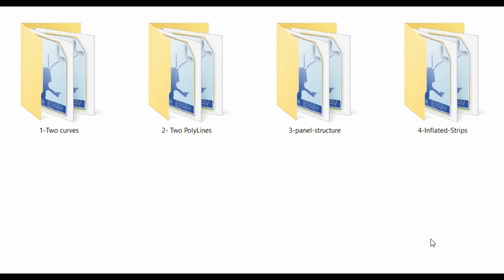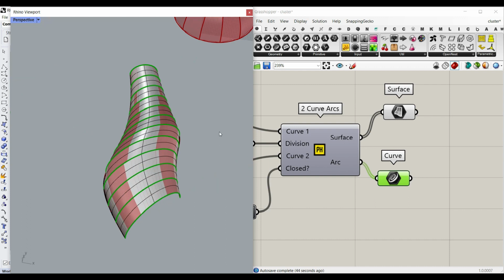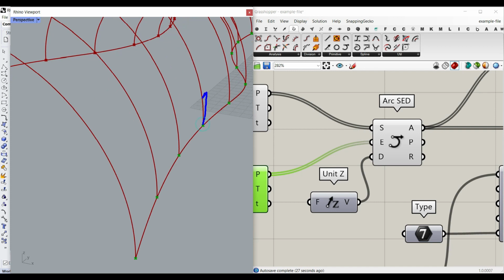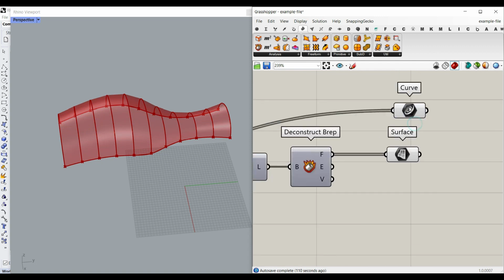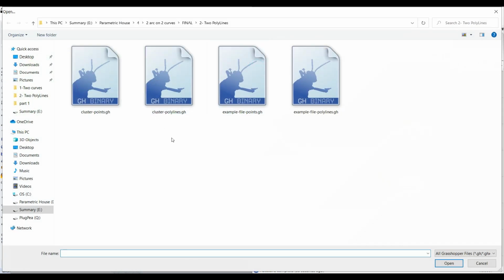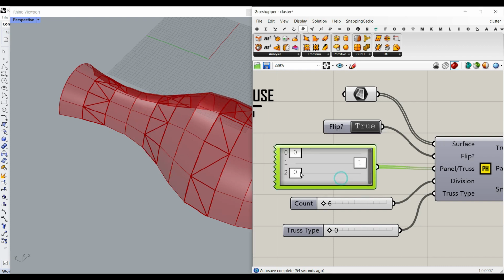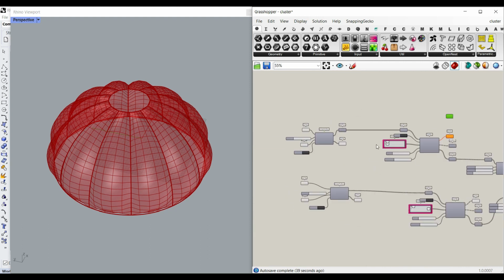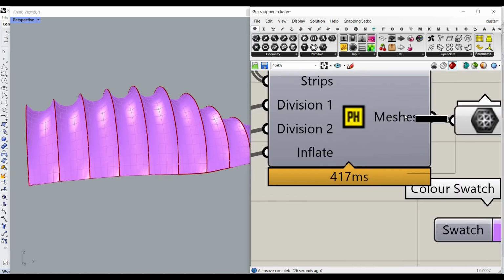Grasshopper Tutorial (Curves to Arcs)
In this tutorial we will learn how to use 4 different scripts :

1- How to convert two set of curves into a series of arcs and strips.

2- How to convert two set of Polylines into a series of arcs and strips.

3- How to converst a series of strips into panels and truss-like structure.

4- How to inflate a series of surface strips.